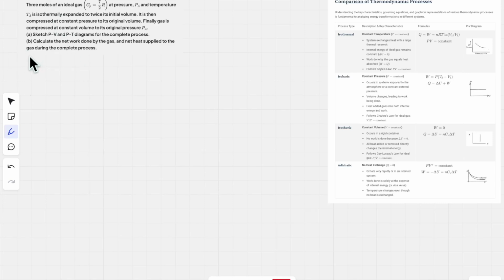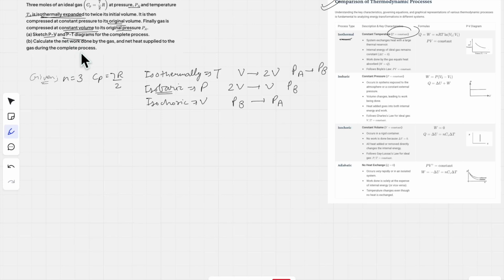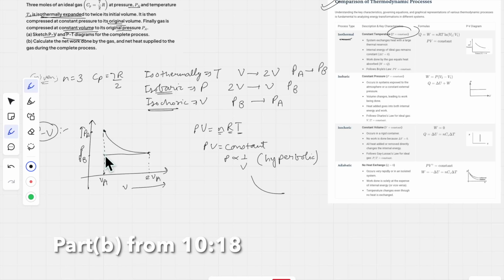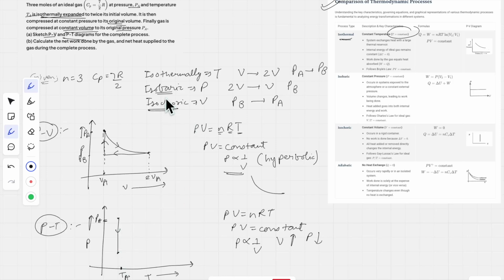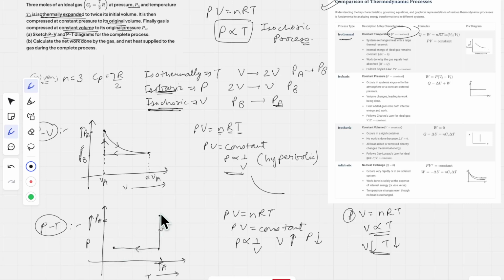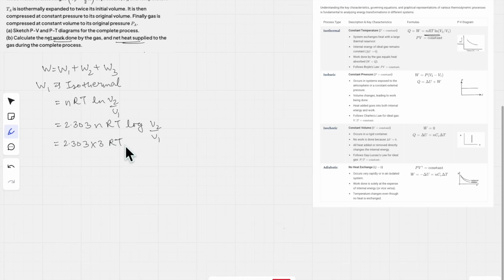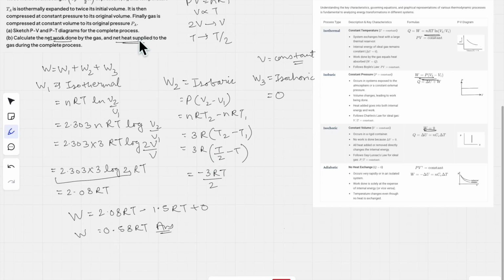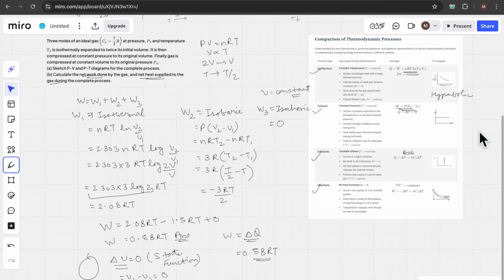Thermodynamics Very Important Question !!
Why JEE Asks THIS Thermodynamics Question Every Alternate Year? | JEE Mains & Advanced

Struggling with the "why" behind JEE questions? In this video, I break down a classic Thermodynamics problem that has a mysterious pattern of appearing in JEE every alternate year. We'll go beyond just solving it and uncover the exact concept the examiners are testing.

As a current IIT Kanpur student, I'll show you the strategic approach to deconstructing such patterns, saving you crucial time and effort in your preparation.

What you'll learn in this video:
✅ Step-by-step solution to this frequently asked thermodynamics question.
✅ Deep dive into the underlying thermodynamic process (Isothermal, Isobaric and Isochoric).
✅ How to quickly sketch and interpret P-V and P-T graphs for this problem.
✅ Application of First Law of Thermodynamics (ΔU, Q, W formulas).
✅ The reason why this question is a favourite of IIT JEE paper setters.

Mastering this one question will strengthen your grasp on the chapter!

⏰ TIMESTAMPS:
0:00 - Why is this concept so important?
1:16 - Solving the Problem Step-by-Step
3:38- Drawing the P-V Graphs
5:54-Drawing the P-T Graphs
10:18 - Work and Heat Part

🚀 Ready to conquer JEE with guidance from an IITian?

💬 Got doubts?
Drop them in the comments below! I try to answer as many as I can.